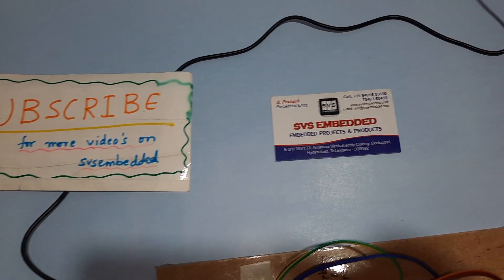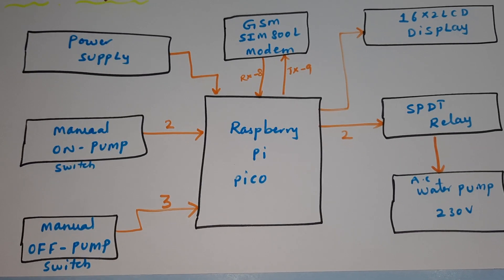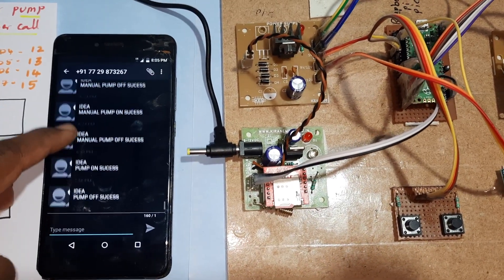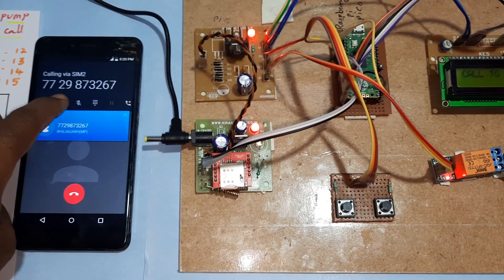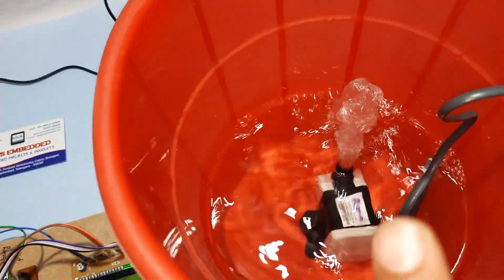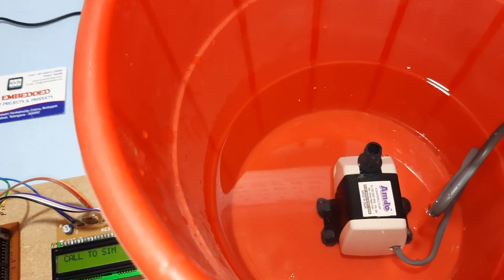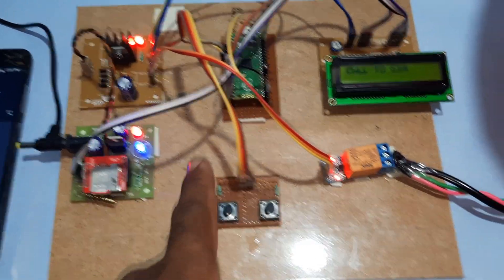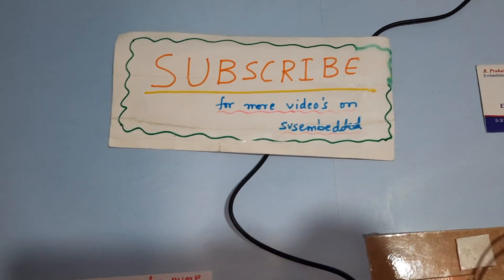Raspberry Pi Pico Based Turn ON & OFF Water Pump Using Manual / Registered Number Call | SMS Alerts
1. Project Abstract / Synopsis
2. Project Related Datasheets of Each Component
3. Project Sample Report / Documentation
4. Project Kit Circuit / Schematic Diagram
5. Project Kit Working Software Code
6. Project Related Software Compilers
7. Project Related Sample PPT’s
8. Project Kit Photos
9. Project Kit Working Video links

Raspberry Pi Pico Based Turn ON & OFF Water Pump Using Manual / Registered Number Call with SMS Alerts | SIM800L Relay Control  Manual Turn ON & OFF Water Pump | Manual / Automatic Turn ON & OFF Water Pump Using Cellphone Missed Calls and Arduino | GSM RELAY Control from Registered Number Call.

1. SIM800L Relay Control  Manual Turn ON & OFF Water Pump,

2. Manual / Automatic Turn ON & OFF Water Pump Using Cellphone Missed Calls and Arduino,

3. GSM RELAY Control from Registered Number Call,

4. On & off Water Pump Using Missed Calls,

5. Arduino Sim800l Relay Control with SMS | Control Home Appliances with Arduino and Sim800l,

6. GSM BASED RELAY CONTROL NEW VERSION WITH DTMF,
7. How to on & off Water Pump Using Missed Calls | GSM Based Motor Control,
8. GSM RELAY Control from Registered Number Call,

9. How to make DTMF Phone Call Control Home Appliance Using Arduino and GSM Module | GSM DTMF Project,

10. SIM800L Blynk | How to Control Relay with Sim800L and Blynk App,

11. GSM Based Home Automation | Sim800L MIT App Inventor Relay Control,

12. Simple setup of 2CH GSM relay module bought on Aliexpress, eBay or Amazon,

13. Arduino GSM Sim 800L Relay control ON/OFF By calling || GSM Sim 800L incoming call control device,

14. SiM800L Relay Control With Arduino IR Remote and Push Buttons | GSM Based Home Automation,

15. GSM CONTROL RELAY SWITCH - DTMF NEW VERSION,

16. Arduino SIM800L Relay Control with SMS | SIM800L Register Phone Number by SMS,

17. 3 Phase Motor Stater | GSM Based 3 Phase Motor Control,

18. Registrasi Number with SMS to SIM800 arduino ESP32,

19. Sim800L MIT App Inventor Relay Control | GSM Based Home Automation | Part 2,

20. SIM800L Push Button + SMS + DTMF Controlled home Automation | Arduino Sim800l Relay Control with SMS,

21. DTMF | Arduino SIM800L Relay Control with SMS | SIM800L Register Phone Number by SMS,

22. Manual / Automatic Turn ON & OFF Water Pump Using Cellphone Missed Calls and Arduino,

23. WiLARM FiVE GSM module unpacking,

24. GSM BASED REGISTER MOBILE NUMBER RELAY CONTROL,

25. GSM Sim800L control Device by calling from Registered mobile number || Teach Me Something,

26. How to setup GSM relay controller or CL1 GSM controller,